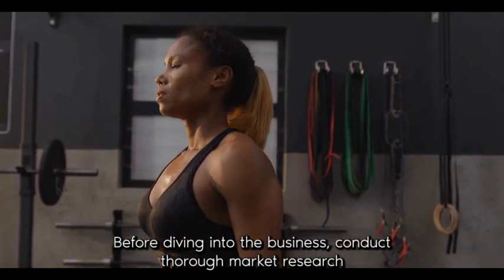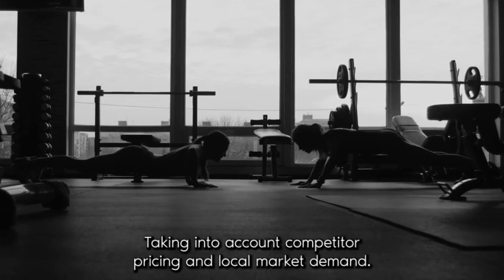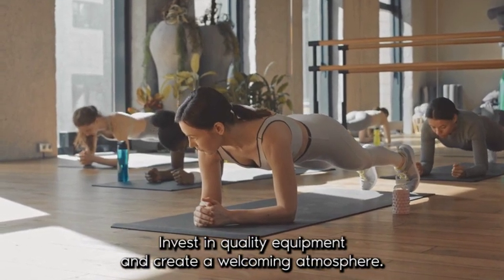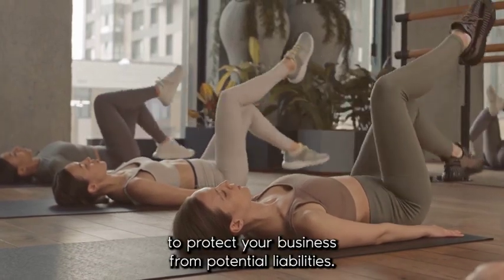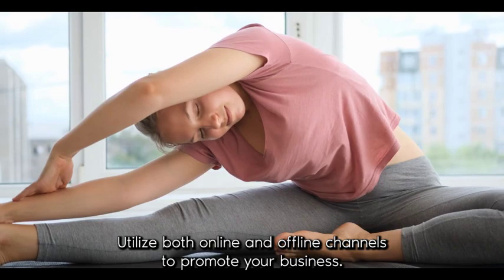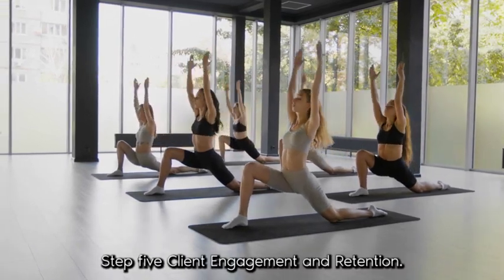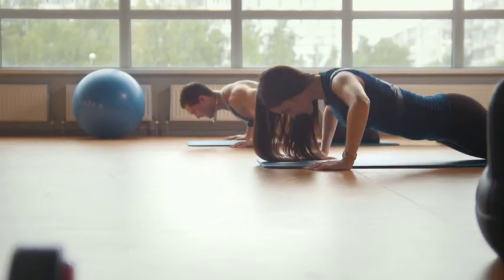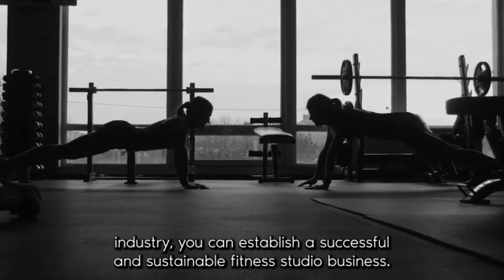How to Start a Fitness Studio Business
Starting a fitness studio can be a rewarding venture in the ever-growing health and wellness industry. This video aims to provide a step-by-step guide on how to start your own fitness studio business.